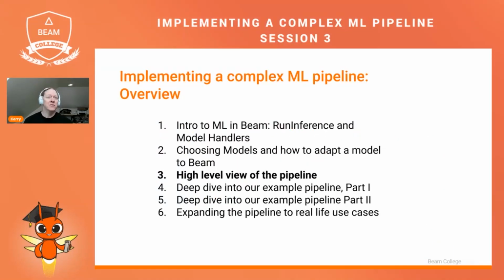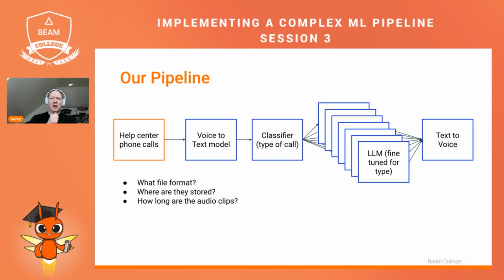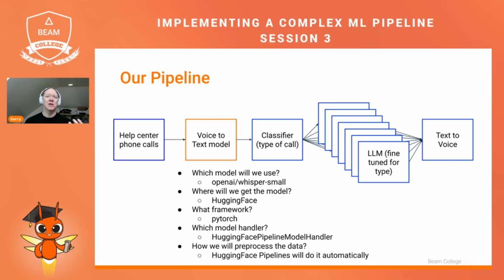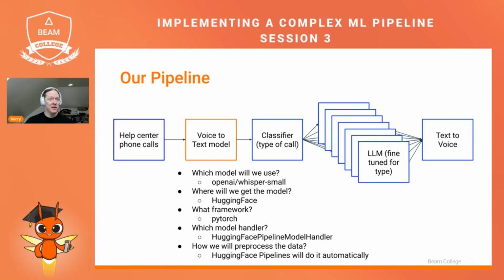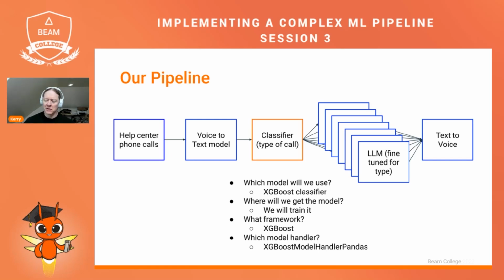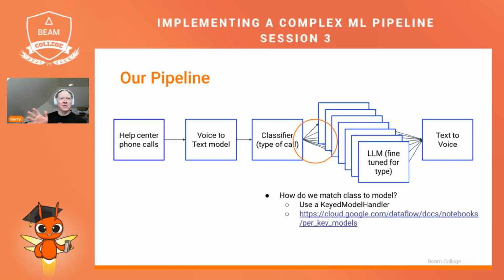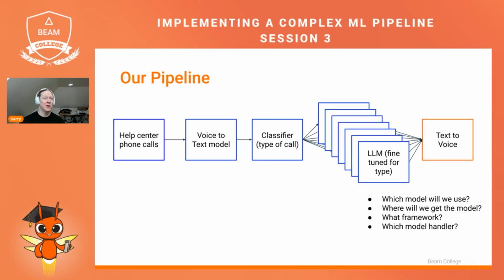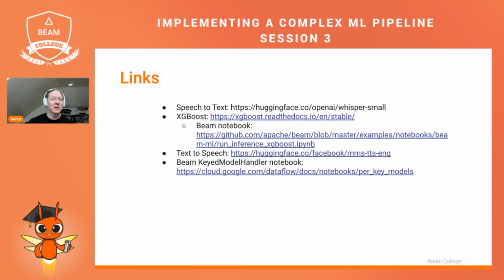How to Implement a ML pipeline using Beam. Part 3: Overview of our pipeline - Beam College 2024